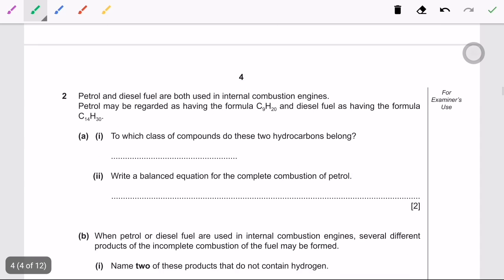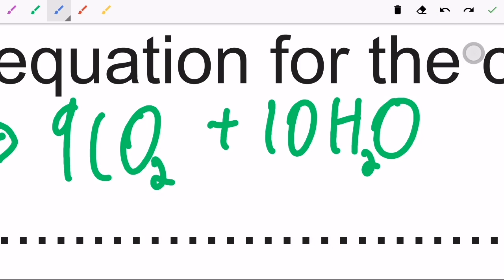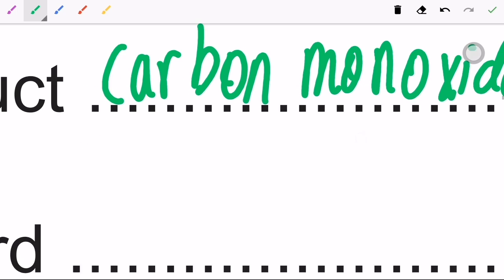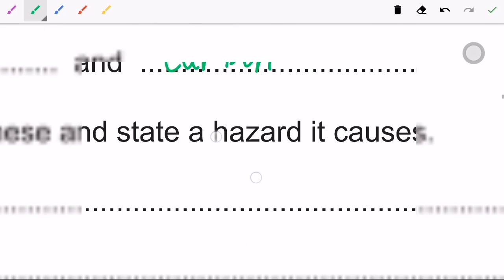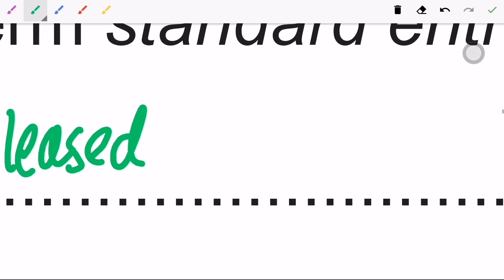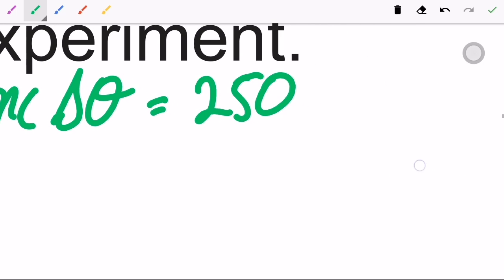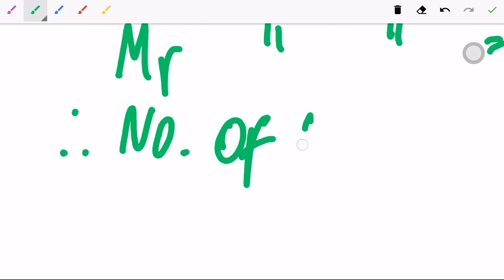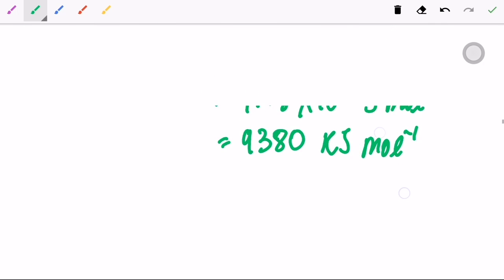9701:23:O:N:13 Chemistry AS & A Level Petroluem and Other Related Compounds Question 2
Comment on any new material you would like to see.